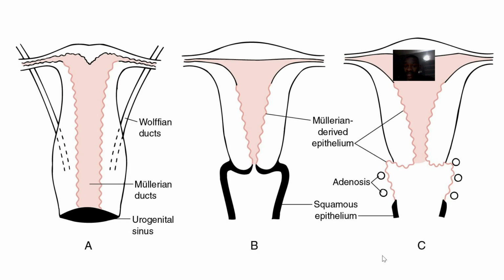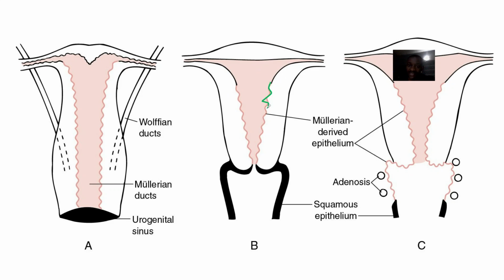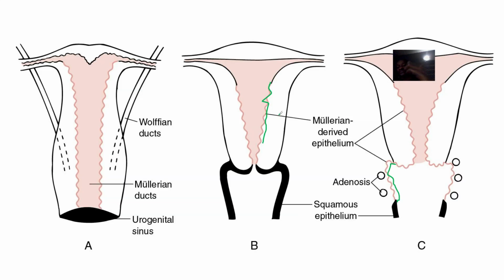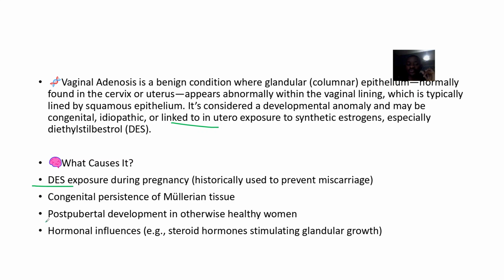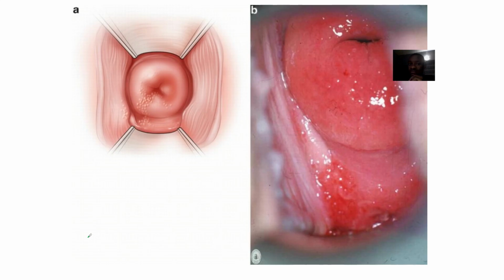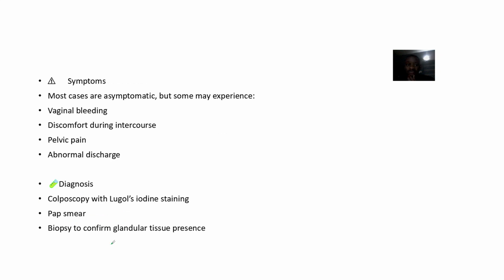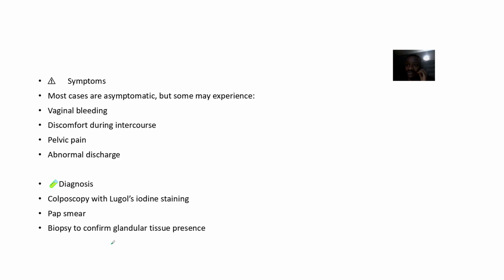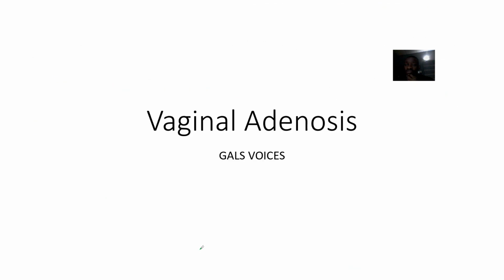Vaginal Adenosis; glandular columnar epithelium in vagina lining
Vaginal adenosis is a rare but notable condition characterized by the presence of glandular (columnar) epithelium in the vaginal lining, where normally only squamous epithelium is found. Here's a comprehensive overview:

🧬 What Is Vaginal Adenosis?
Definition: A benign abnormality where glandular tissue—typically found in the cervix or uterus—appears in the vaginal wall.

Origin: Thought to arise from Müllerian duct remnants or metaplastic transformation of vaginal cells.

Incidence: Found in up to 10% of adult women, often incidentally during exams.

Cause or Risk Factor Notes
Diethylstilbestrol (DES) exposure Most common cause; in utero exposure linked to up to 90% of cases2
Congenital or idiopathic Can occur without known exposure or family history
Pelvic radiation or surgery May trigger abnormal tissue growth
Hormonal influences Estrogen and other steroids may stimulate glandular growth
🩺 Symptoms
Most cases are asymptomatic, but when symptoms occur, they may include:

Vaginal bleeding

Pain during intercourse

Unusual discharge

Pelvic discomfort

🔍 Diagnosis
Colposcopy: May reveal glandular patches resembling cervical tissue

Pap smear: Can detect abnormal cells

Biopsy: Confirms presence and type of glandular epithelium

Lugol’s iodine test: Helps differentiate columnar from squamous epithelium

🧪 Types of Vaginal Adenosis
Type Description
Tuboendometrioid Resembles endometrial glands or fallopian tube lining
Clear cell adenosis Associated with clear-cell carcinoma risk
Mucinous adenosis Contains mucin-filled glands
Squamous metaplasia Transformation of glandular cells into squamous cells
Adenomatous polyps Benign glandular growths within the vaginal wall
🛠️ Treatment Options
Observation: If asymptomatic, regular monitoring may be sufficient

Topical estrogen therapy: Helps restore normal vaginal epithelium

Surgical excision: Reserved for symptomatic or precancerous lesions

🧭 Clinical Significance
Precancerous potential: Vaginal adenosis is sometimes found near clear-cell adenocarcinoma lesions, especially in DES-exposed individuals.

Reproductive implications: May affect vaginal health and fertility, depending on severity.